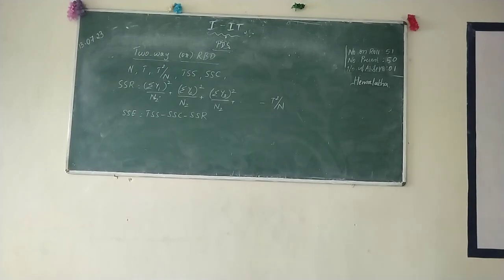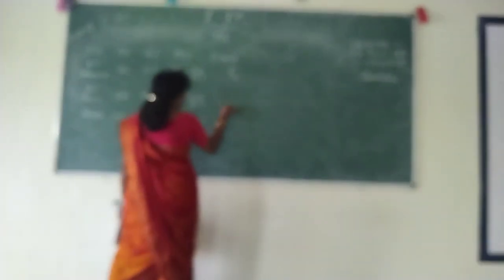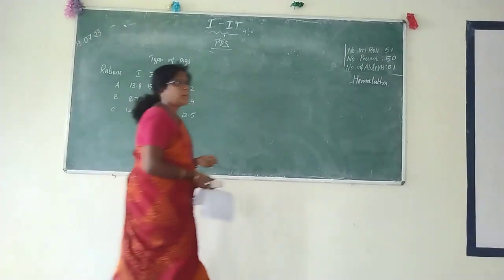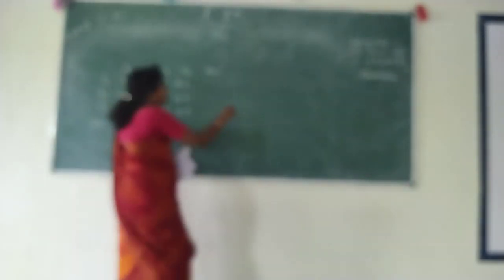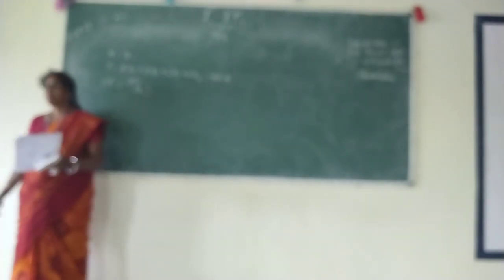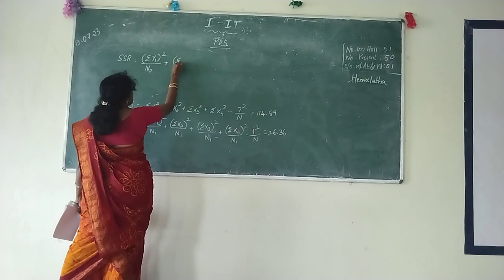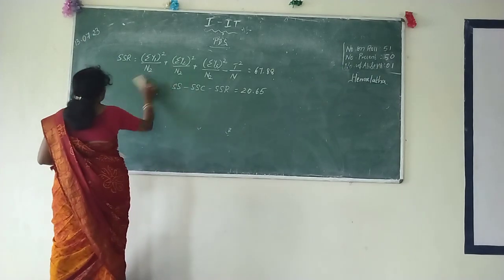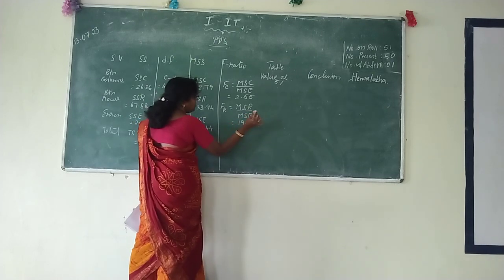I IT PDS TWO WAY ANOVA13 07 2023